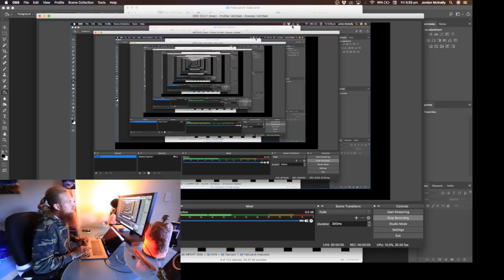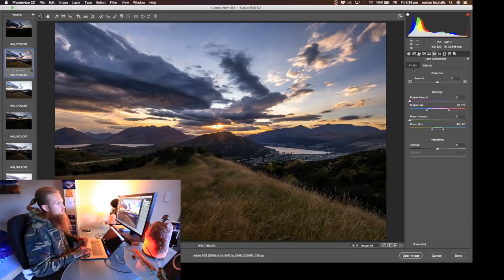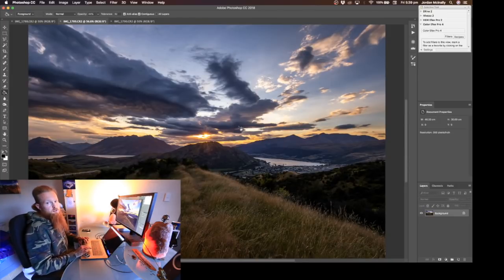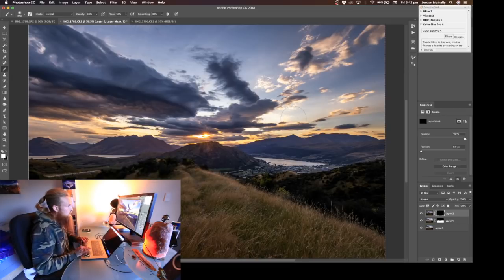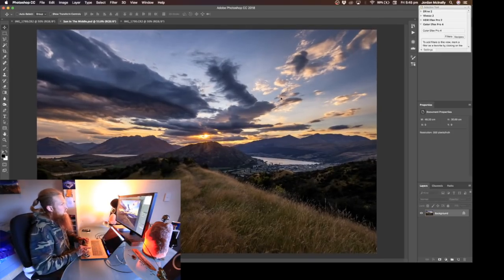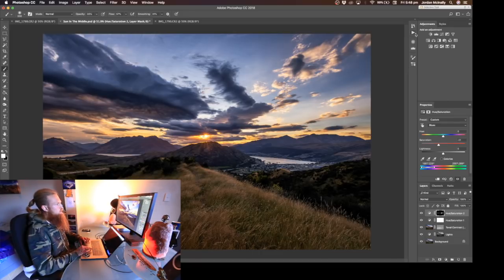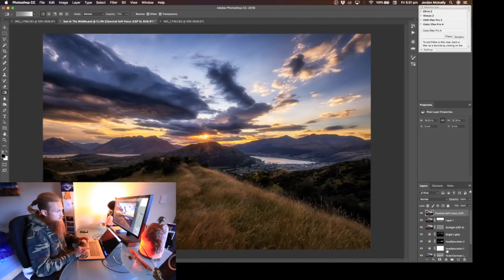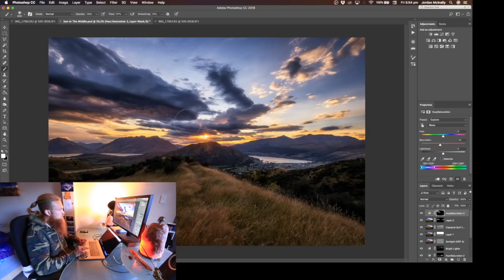Sun In The Middle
Post processing a sunset shot of Queenstown from The Remarkables, touching on some Luminosity Mask blending multiple exposures (HDR)